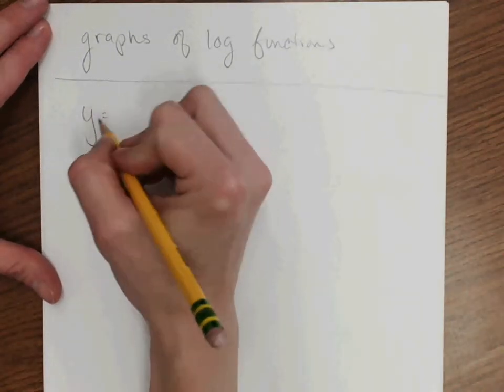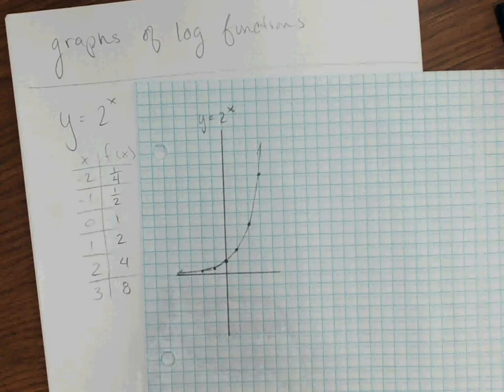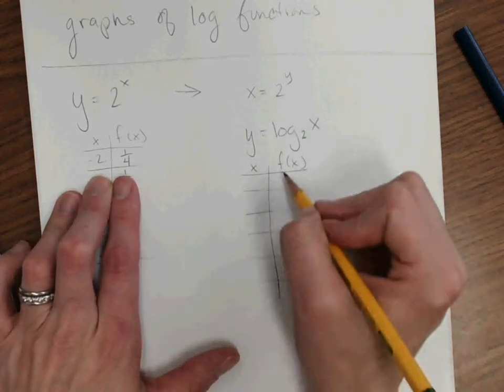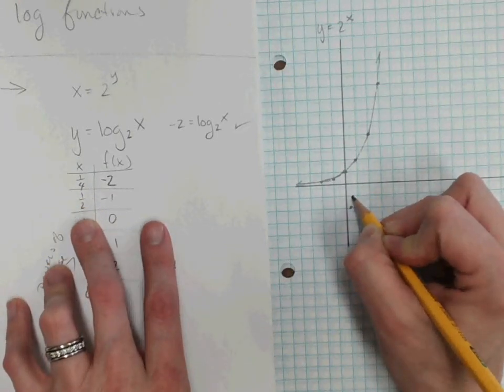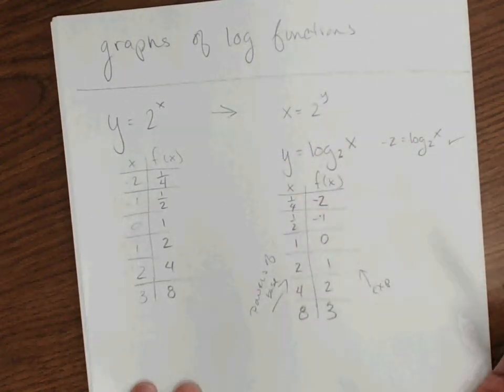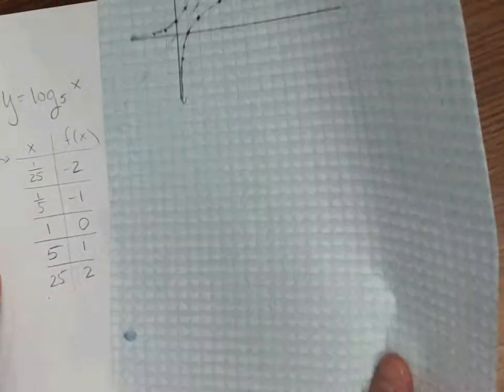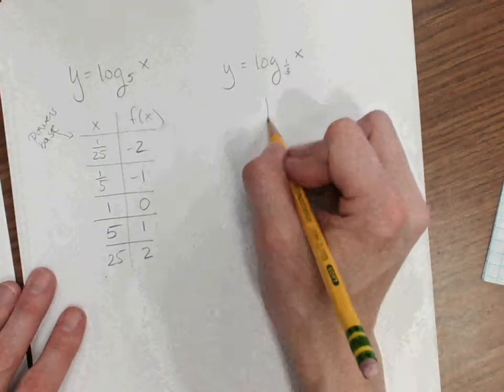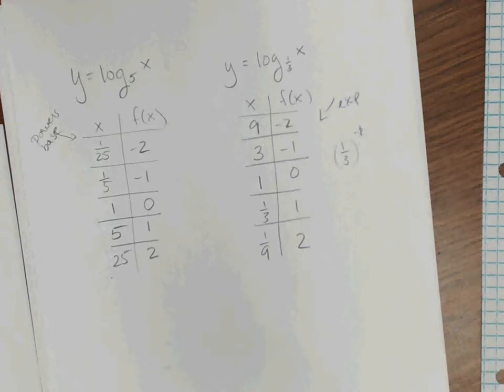Graphing Logarithmic Functions